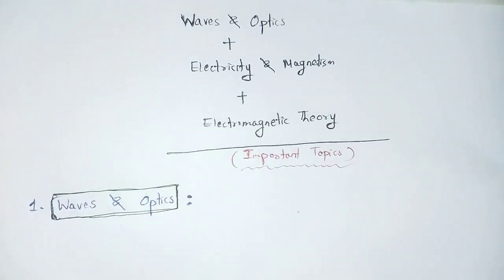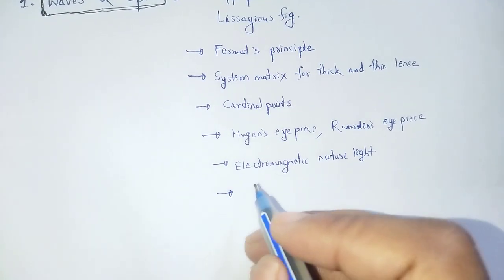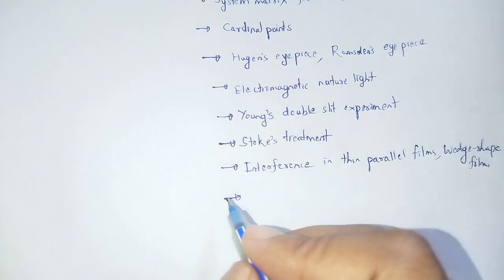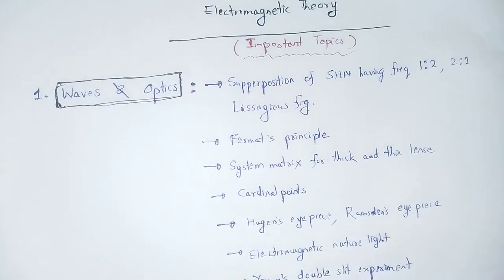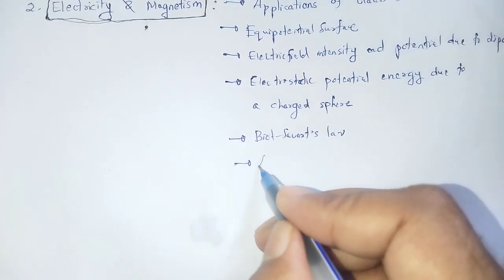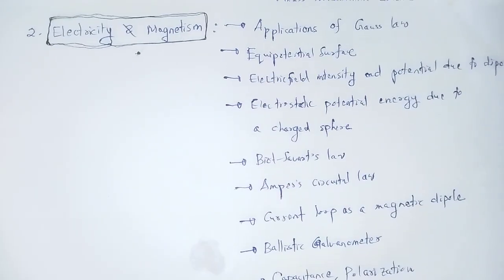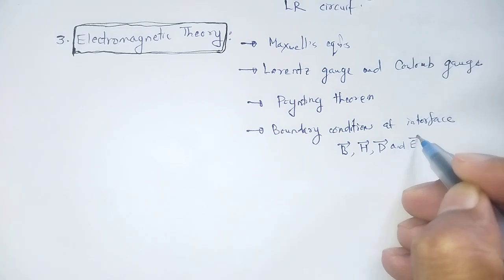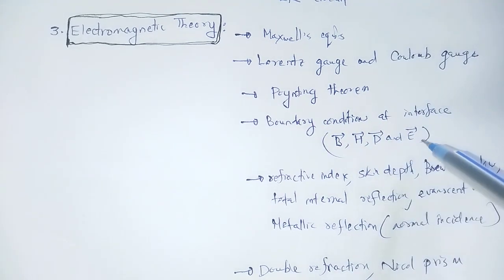CPET PHYSICS 2025: Optics + EMT (Important topics )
In this video we studied about the concept of important topics of Waves & Optics, Electricity & Magnetism, Electromagnetic theory for CPET PHYSICS 2025.